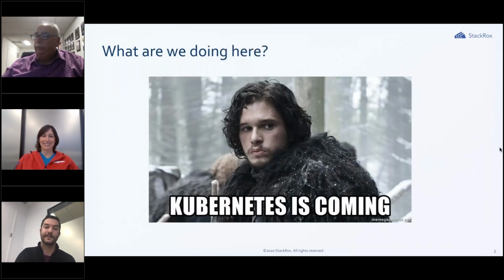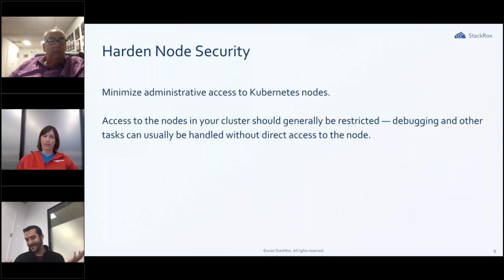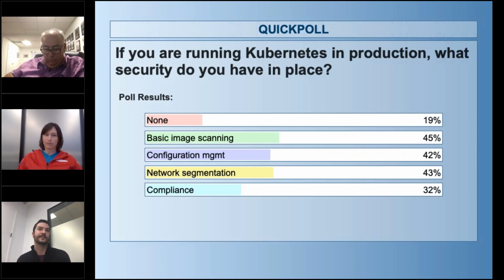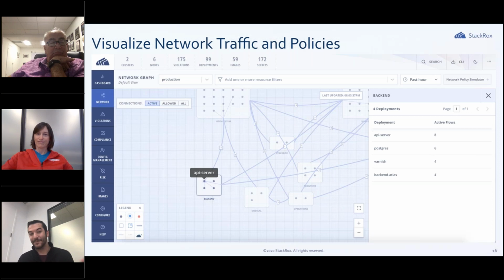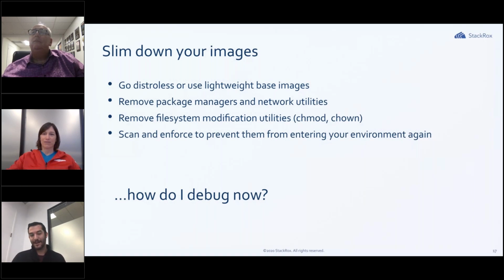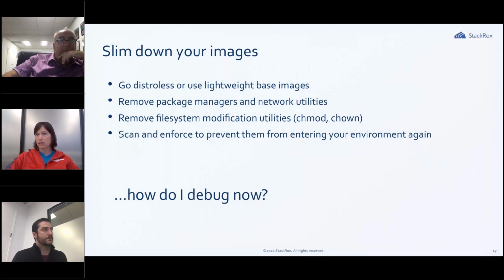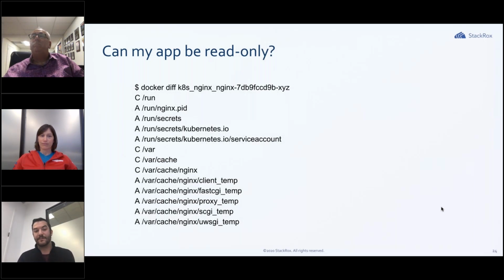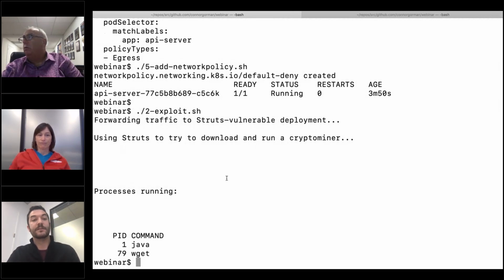Kubernetes Security Best Practices for DevOps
For many DevOps teams, Kubernetes has become an enterprise IT mandate, but like previous waves of infrastructure change, Kubernetes security best practices must be followed throughout the container life cycle. Join us for a discussion around Kubernetes security challenges and best practices. You will learn how to:

Stay on top of ongoing Kubernetes hygiene by hardening your nodes, employing RBAC best practices, etc.;
Secure your production workloads;
Thwart an attack, with a live demo.